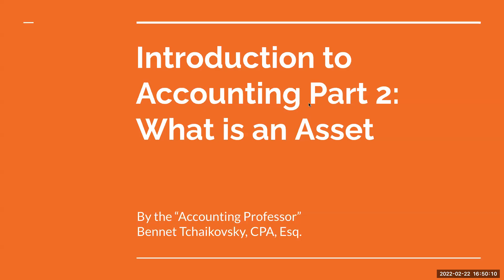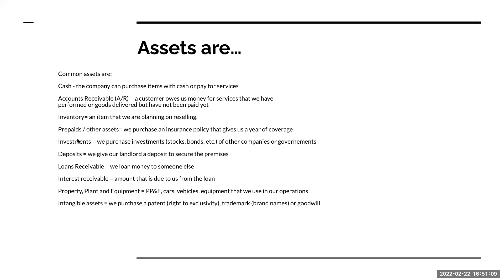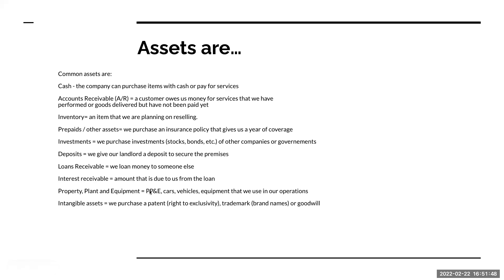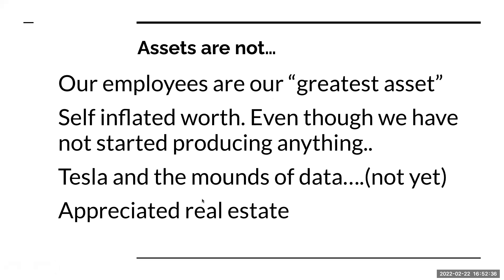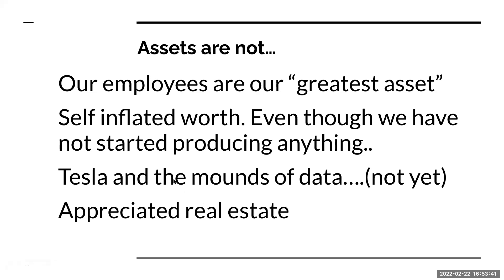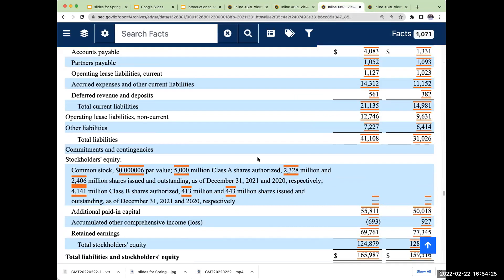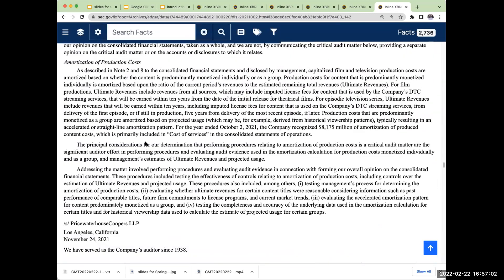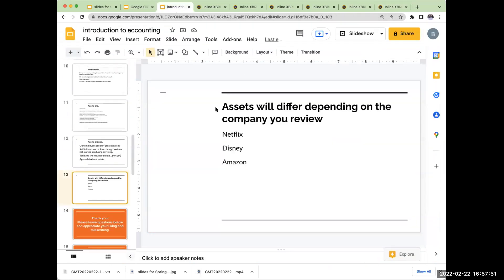Introduction to Accounting Part 2: What is an Asset?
Exploring different types of assets for companies: cash, A/R, PP&E, inventory, loans receivable, investments, intangible assets.

What are not "accounting" assets?